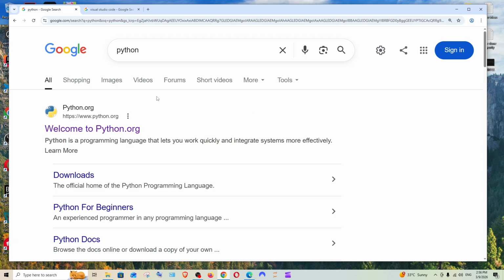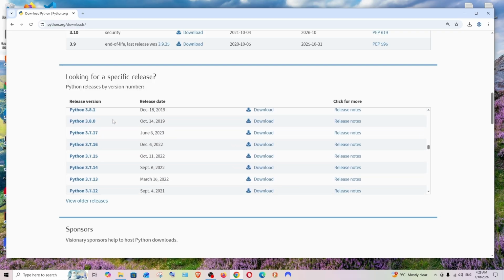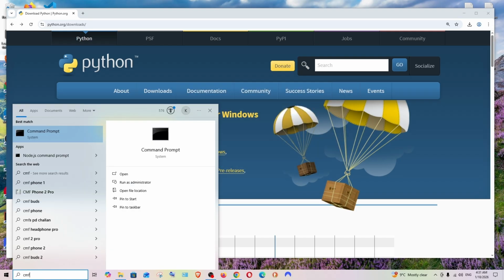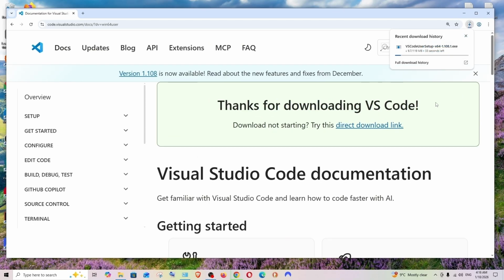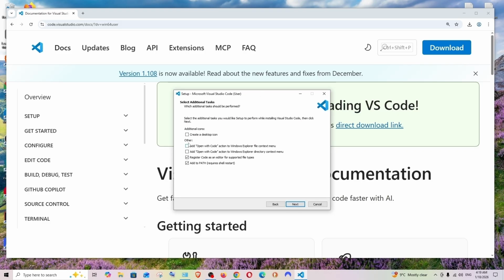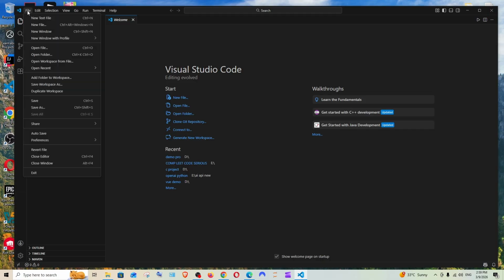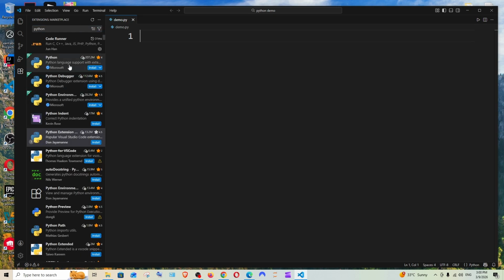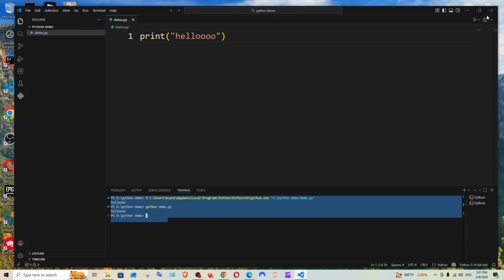How to Setup Python in Visual Studio Code | Run Python Program in VS Code Tutorial 2026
In this tutorial we will see how to setup and run python program in visual studio code in windows 10/11